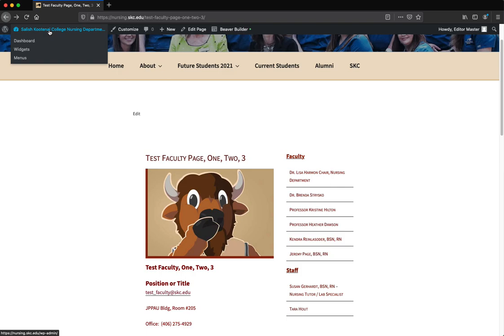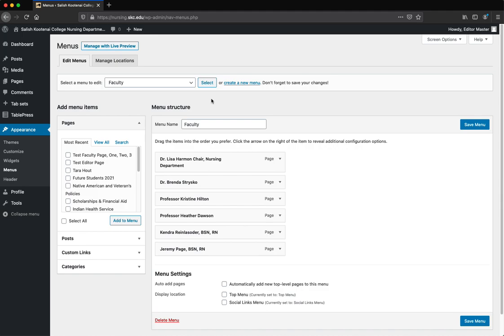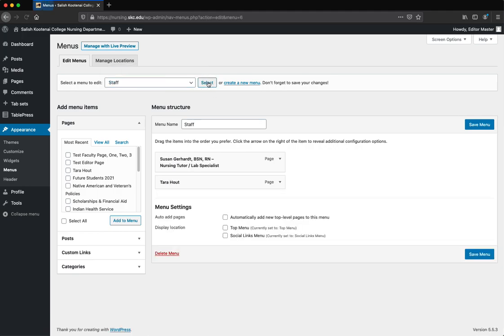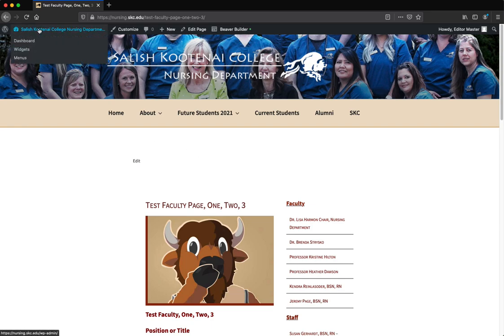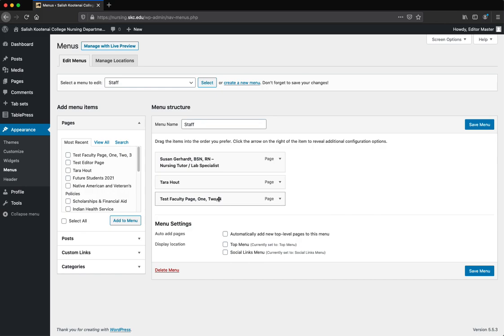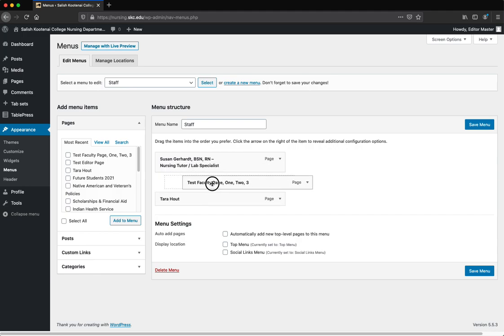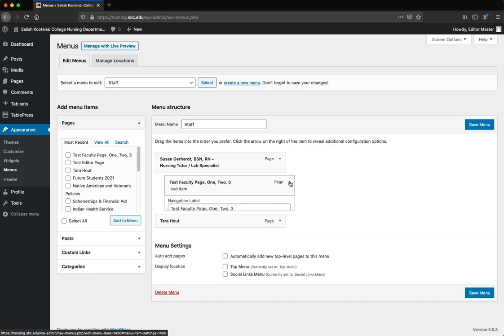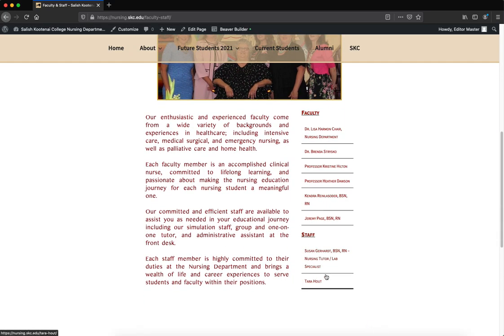Editing Nursing Staff FacultyMenu Editor Role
This is mostly another exercise in text editing. It may be more beneficial for folks with slightly out-of-date websites.